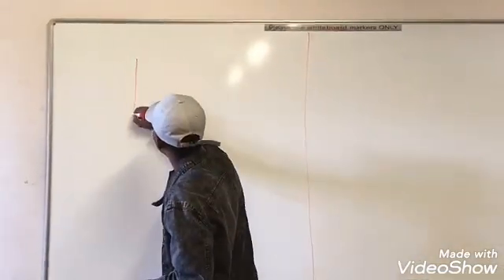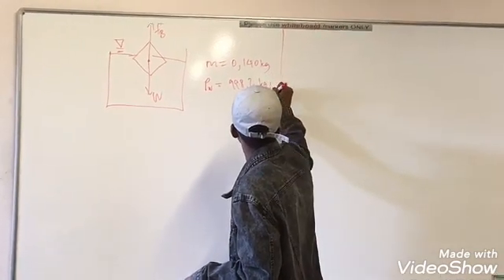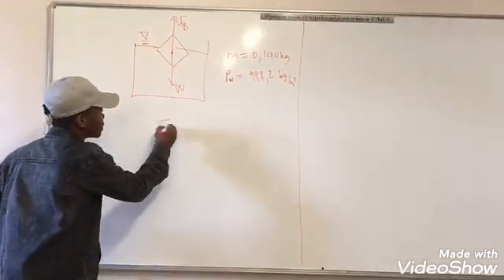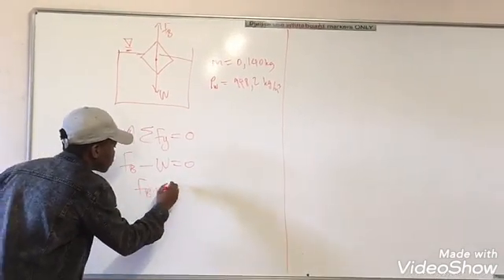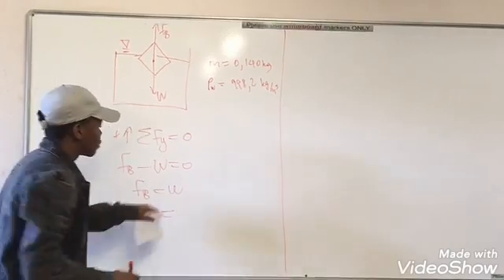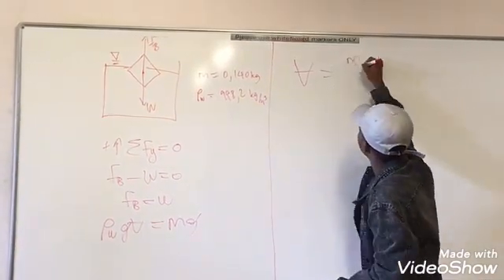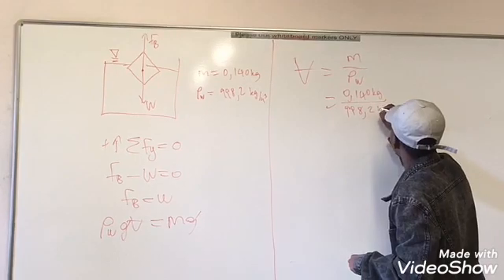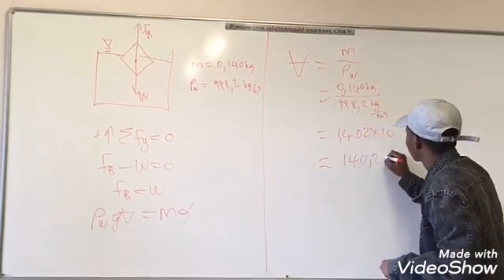Fluid mechanics assignment